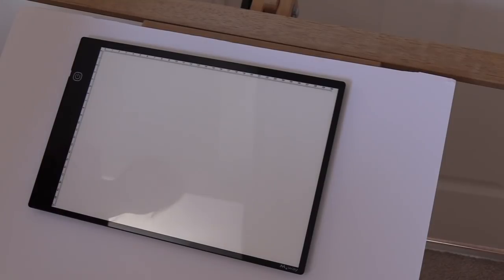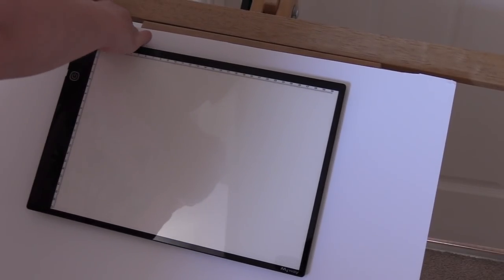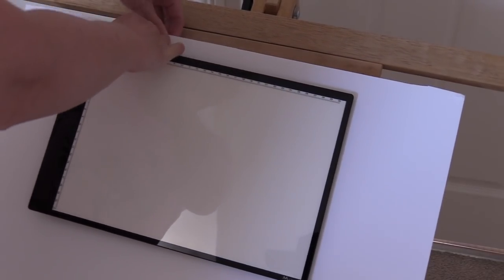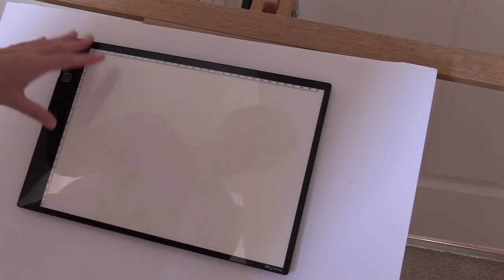Starting My First Diamond Painting - Unboxing and Set Up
The plan is to move to diamond painting heaven and earth designs if I like the process enough.  I have so many HAED patterns and not enough time to stitch them all! Xx

Diamond Painting

Light Box

Storage Boxes

Tool Kit